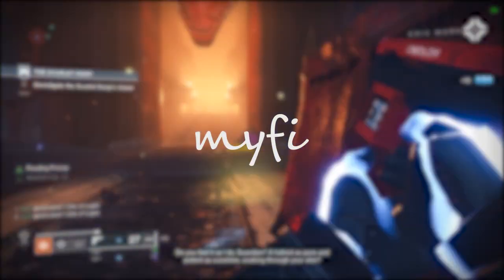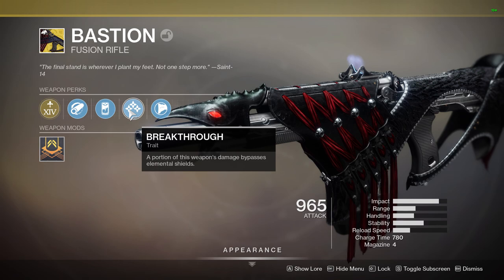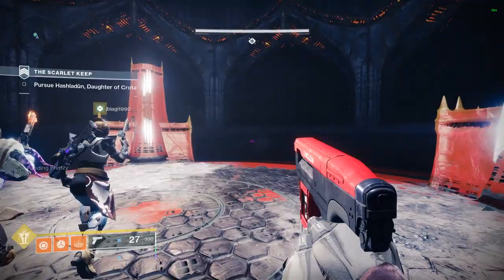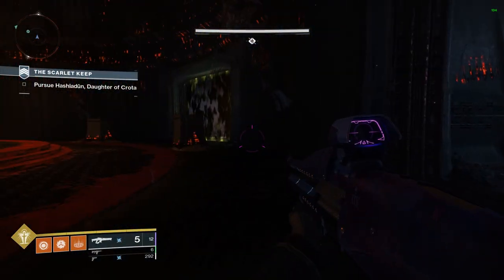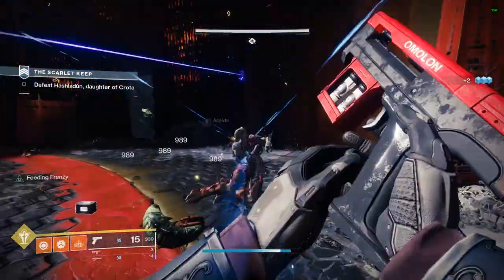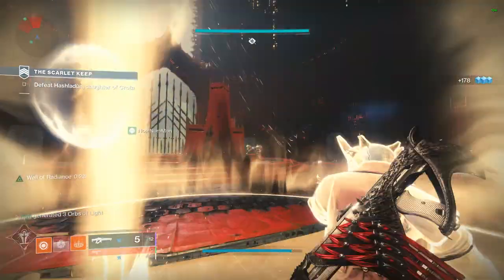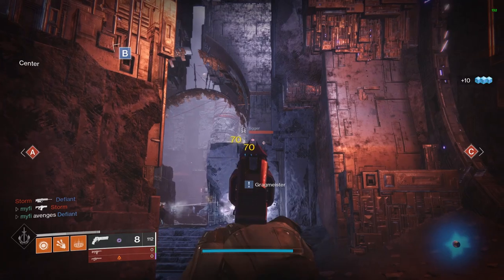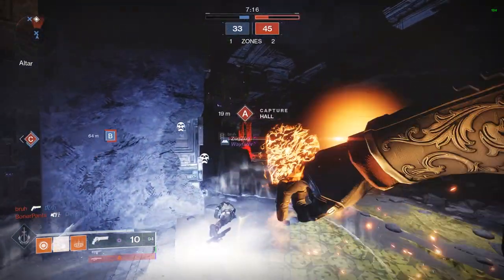Best Bastion Loadout! - Destiny 2 Season of Dawn Best PvE/PvP Exotic Bastion Loadout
Boys today we are going to be looking at the brand New Exotic Fusion Rifle here in Destiny 2 Season of Dawn, Bastion! This thing became available early thank to the Corridors of Time Community Puzzle! I will be showing you all the Best PvE and PvE Loadout to use with this Exotic Fusion Rifle Bastion! Enjoy!